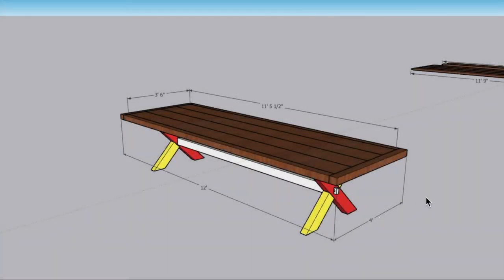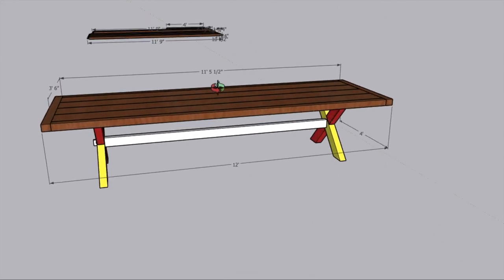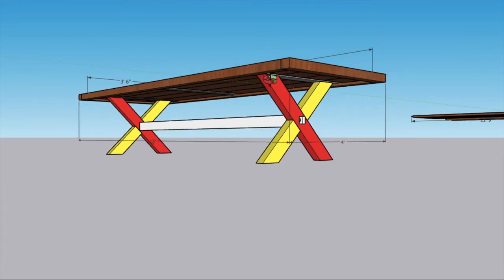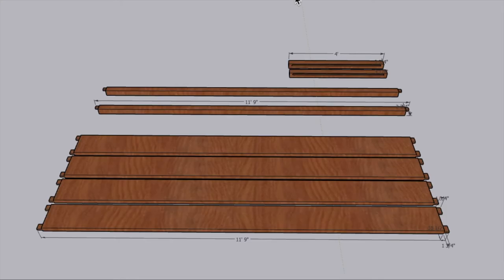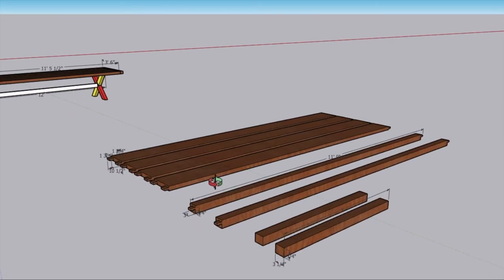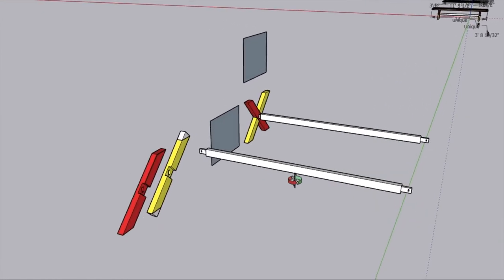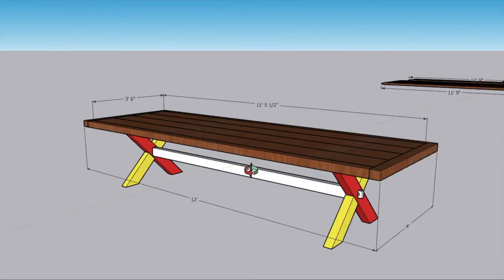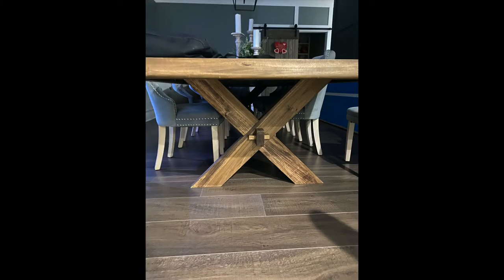Creating a Walnut Table - First Steps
How e go about planning to build a table. Sketchup is used.  Customer requests are accounted for.  Wood is cut, stacked with stickers in between the layers to help the drying process.  CNC machine is used to create mock-ups.  In this video the final step is creating 2 legs and connecting them.